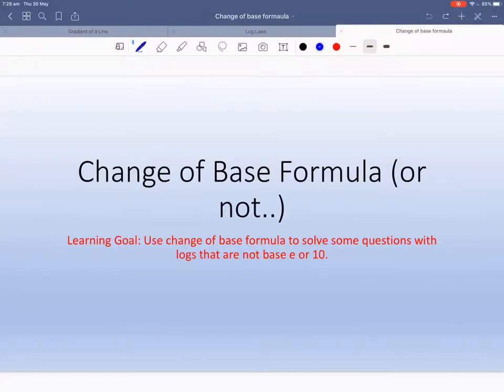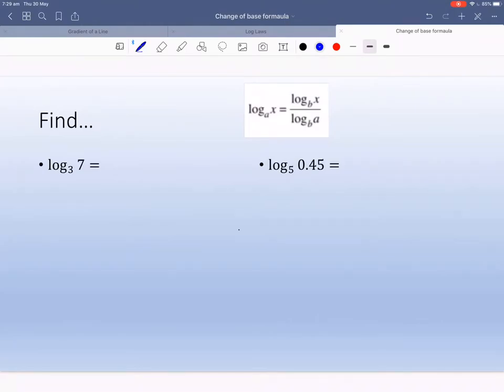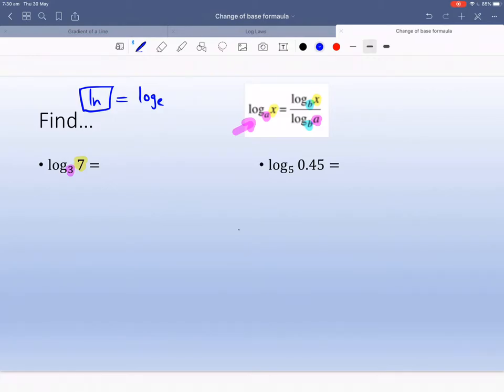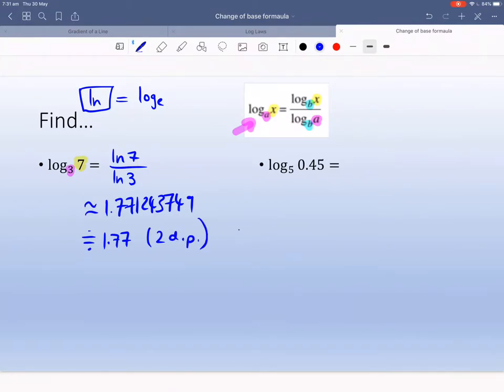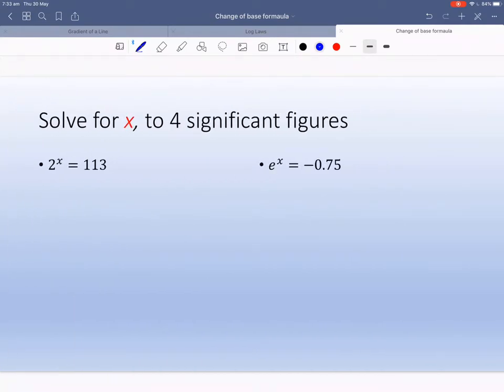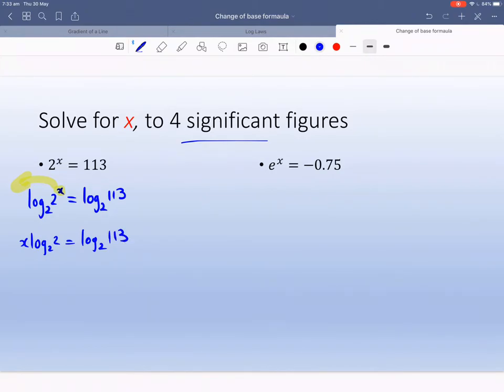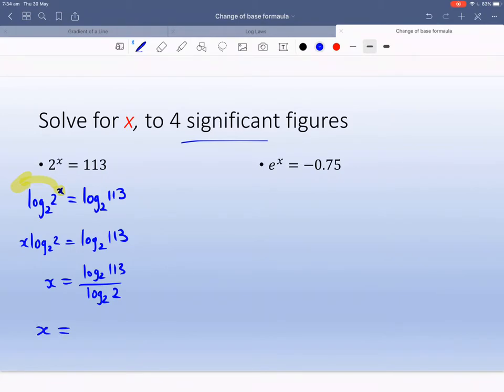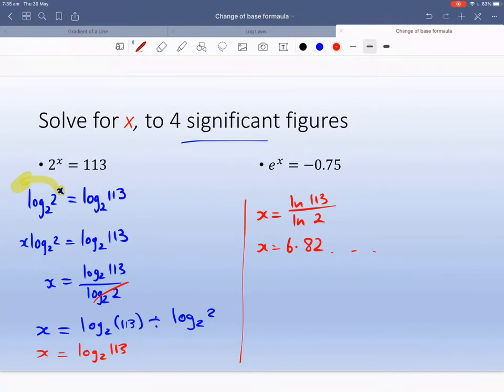Change of Base Formula